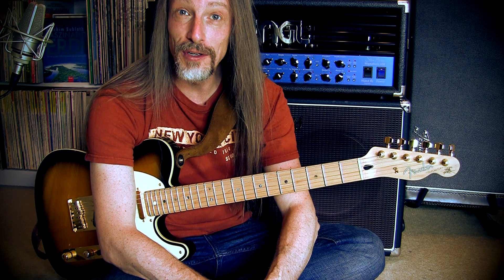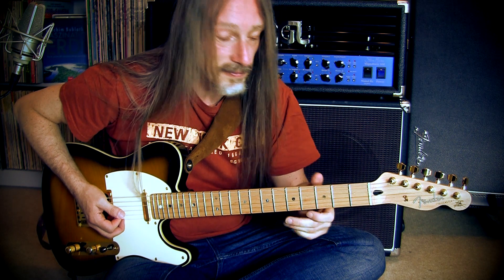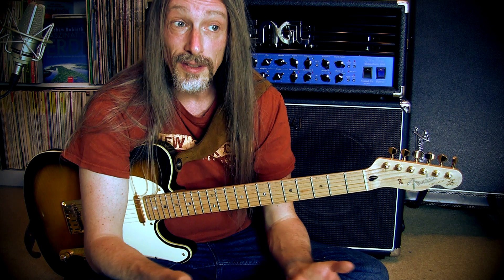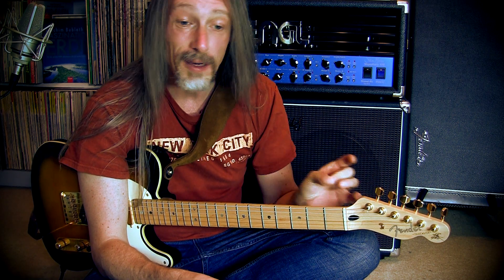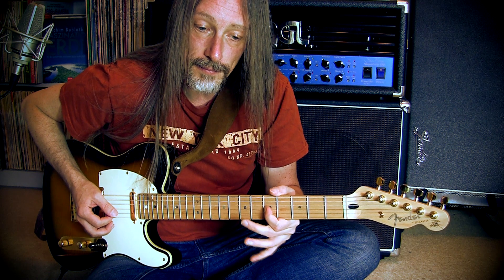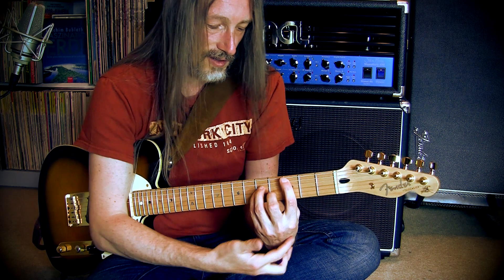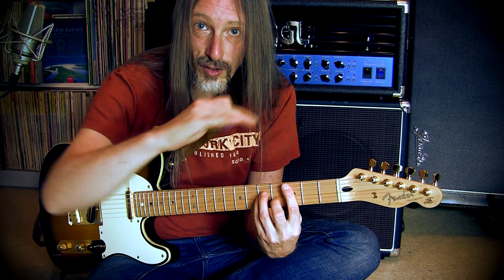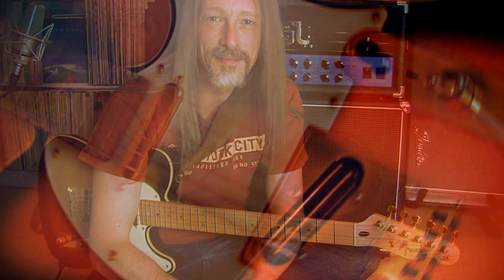Good Vibrato Technique 💫 Guitar-Nerdery 055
The quality of your string vibrato and therefore of your tone, is one of the most important ingredients that mark your personality on the guitar. It should not be underestimated. All that fun to play shred stuff, playing lots of notes is very attractive to put on the exercise agenda. Working on sound and tone very often is neglected. In this video I'm gonna give you some tips how you can develop a good vibrato technique.

This Guitar-Nerdery program is updated every Thursday at 9pm GMT +1 (in summer time GMT +2)!

Benjamin Schippritt
Located in Nijmegen in The Netherlands

About:

BENJAMIN SCHIPPRITT is an enthusiastic and passionate musician since the very early 80s of the last century. His main instruments and base of musical thinking are the electric and western acoustic guitar, but he also enjoys singing and playing electric bass guitar, as well as producing, recording and mixing music in his studio. Spending a whole lifetime around his guitar, developing a virtuosic playing style and completing a full-time jazz guitar study at the Institute for the Arts in The Netherlands, he always got a strong beating heart for rock music. His creative song-writing and contributions cover many different styles of music and manage to perfectly fit that rocking attitude. Besides being a live- and studio-musician, he's utterly passionate about guitar teaching.

Benjamin Schippritt,
Absolvent des 'Institute for the Arts' (Artez) in Arnhem, NL

Professionele gitaarles Nijmegen in Nederland
elektisch & akoestisch
afgestudeerd aan het conservatorium in Arnhem - Artez
Stijlen: metal rock pop blues jazz...
van beginners tot gevorderd

- Gitaarleraar in Nijmegen
- Gitaarles in Nijmegen
- Gitarist Nijmegen
- Gitarrenunterricht Mülheim an der Ruhr
- Musikschule Mülheim an der Ruhr
- Neue Schule für Musik